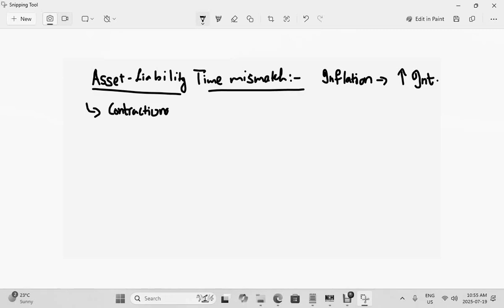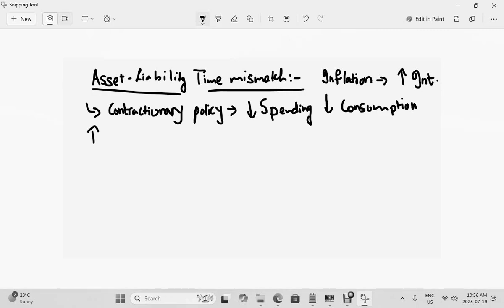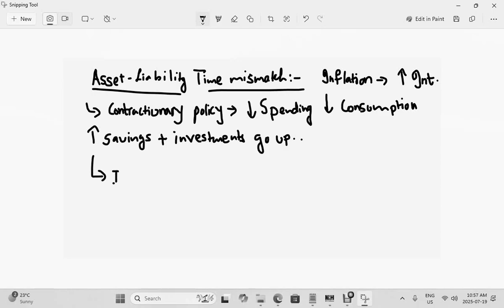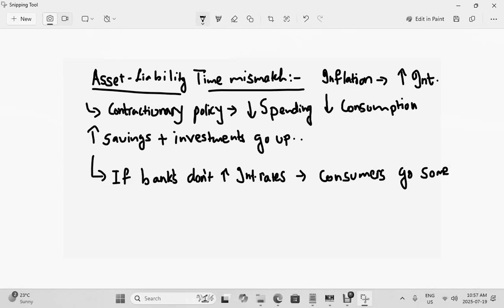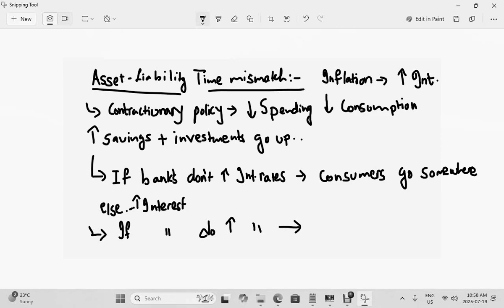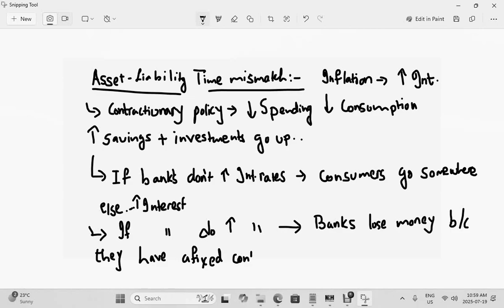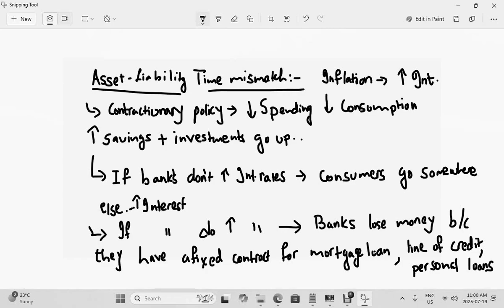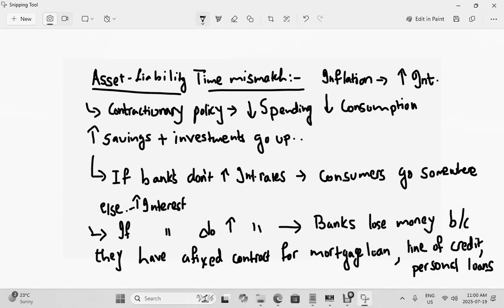Economics: Asset-Liability Time Mismatch